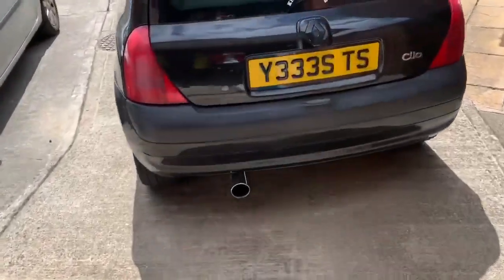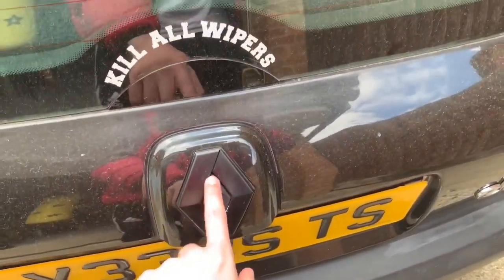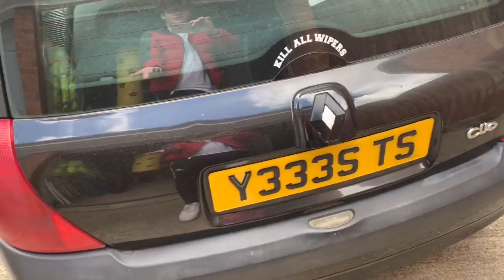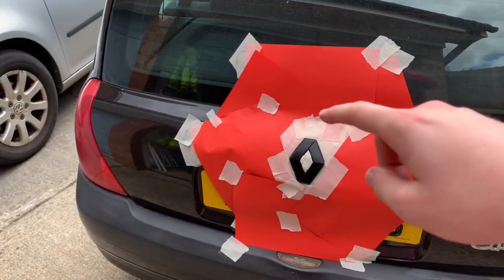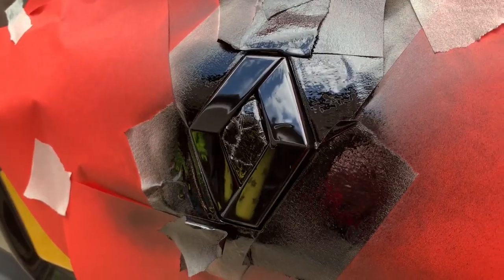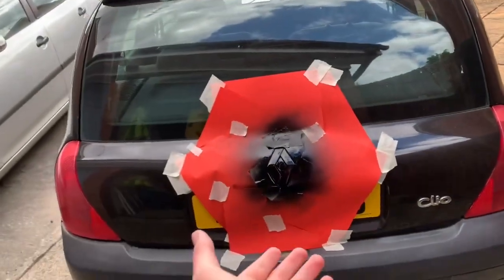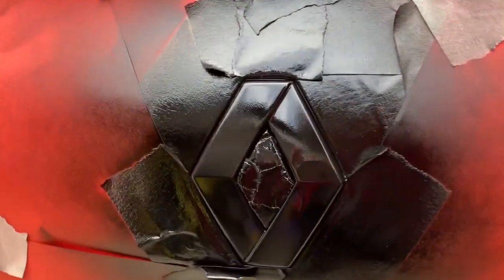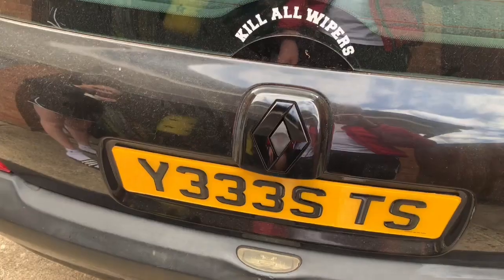Painting The Rear Badge...Again